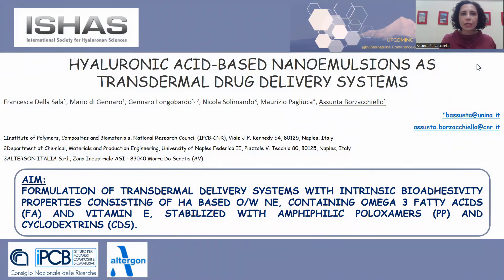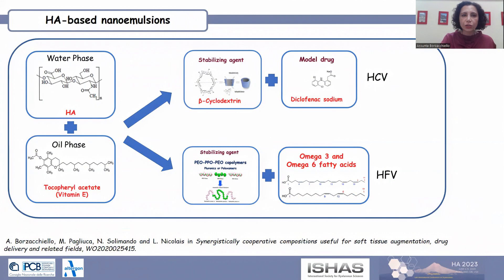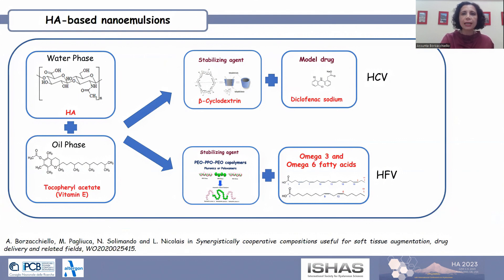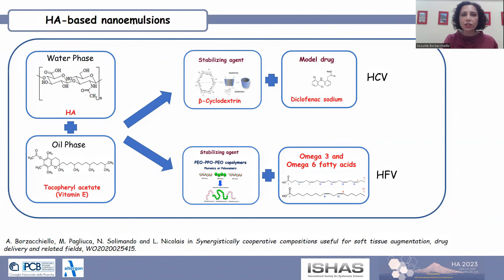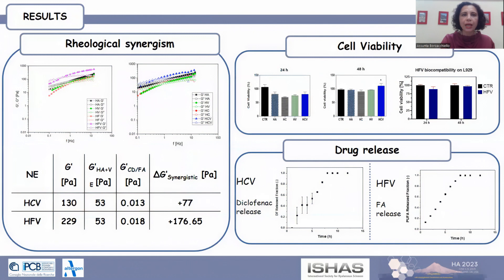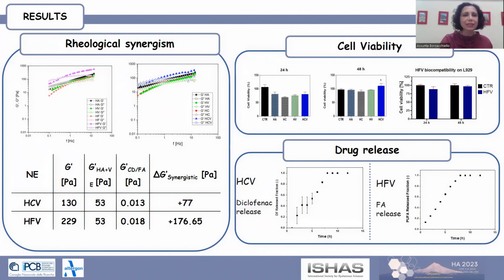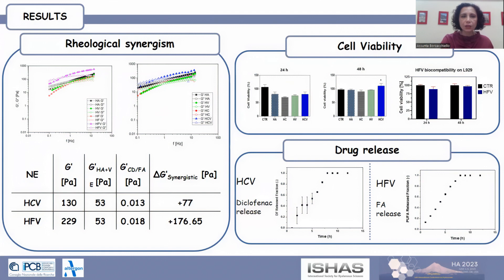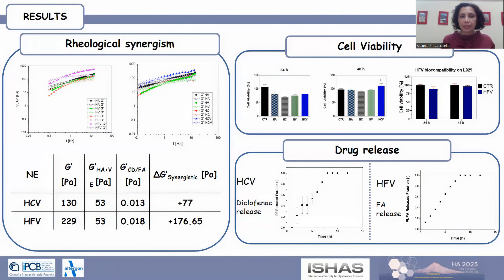S2P20 Francesca Della Sala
Hyaluronic acid-based nanoemulsions as transdermal drug delivery systems